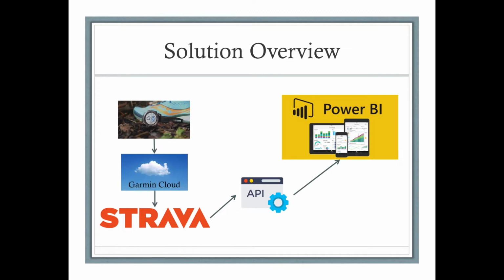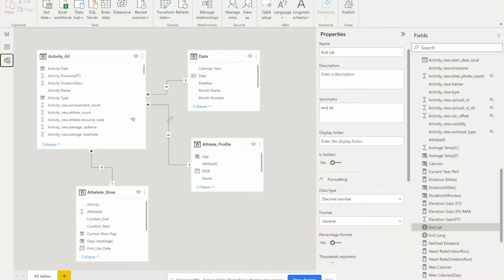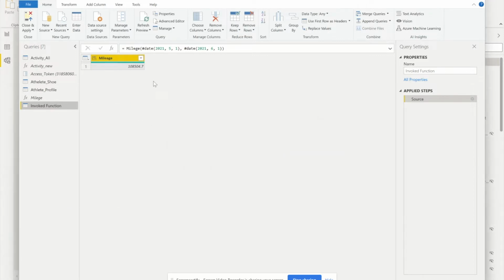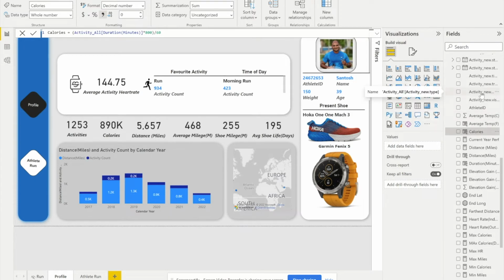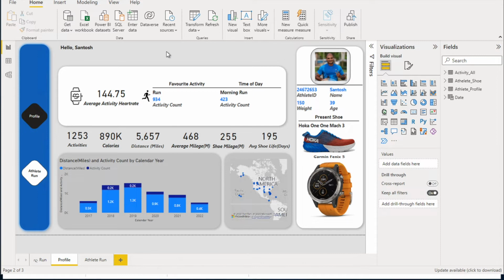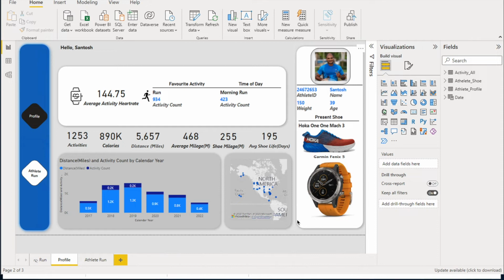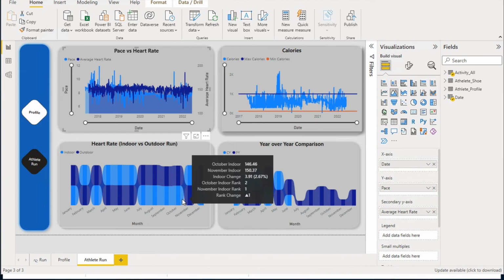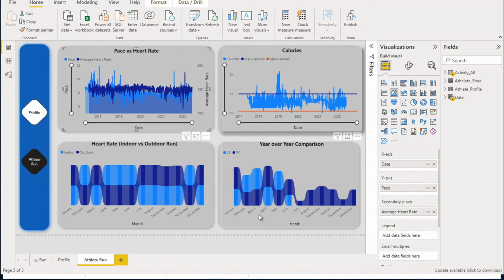Episode 4 -How to build Power BI Athlete Dashboard using Strava API as Datasource- Part 2